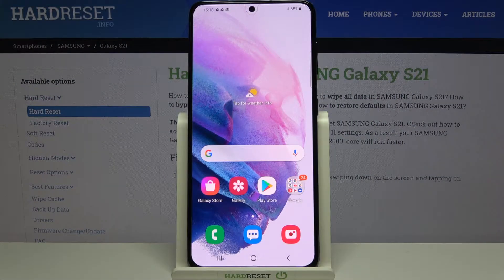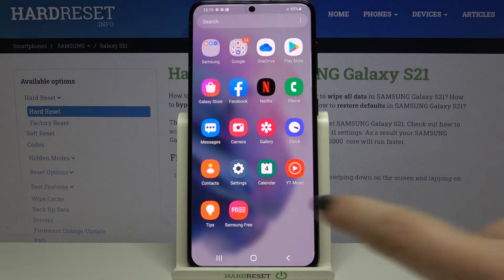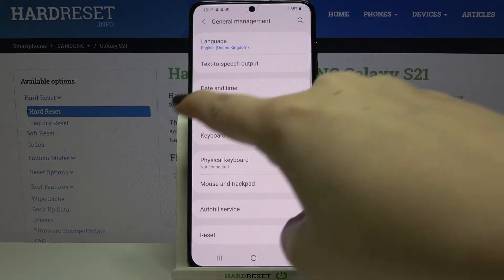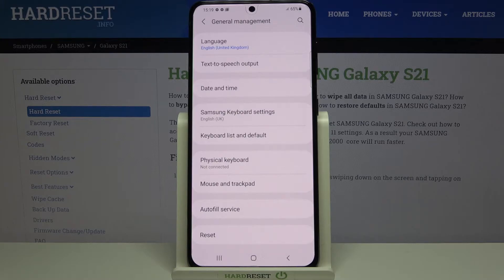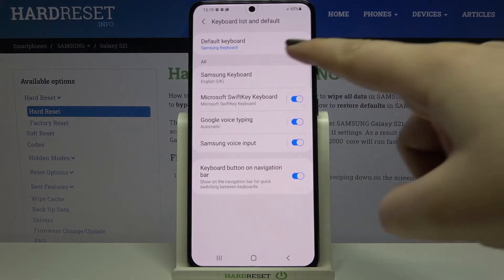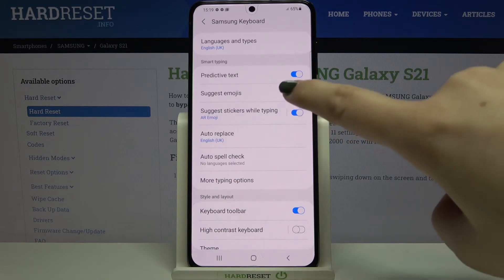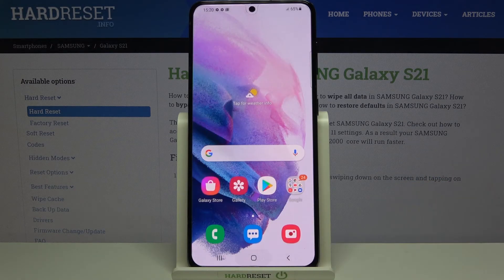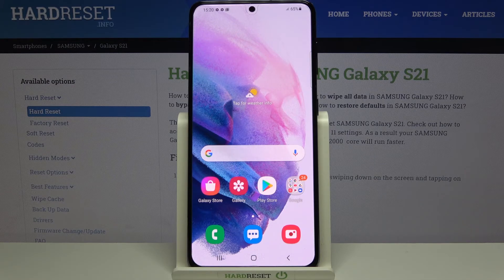Suggest Emoji Setting on Samsung Galaxy S21 - How to Stop Showing Emoji on Samsung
Samsung Galaxy S21 has Emoji Suggest setting turned on automatically. It will propose you emoji's suited to your text messages, but you can watch this movie and disable this feature. Watch this movie, follow all the steps shown and emoji's will be no longer shown on your virtual keyboard.